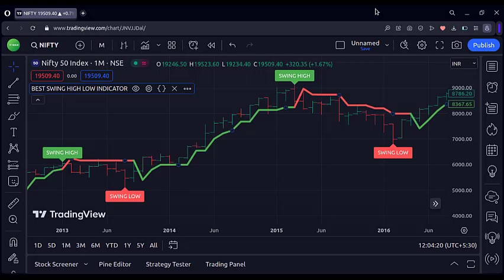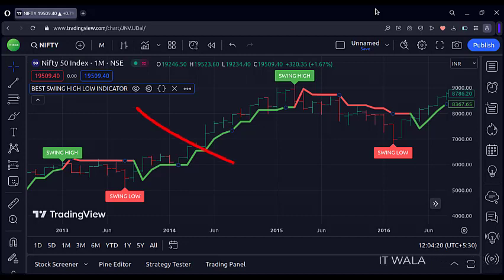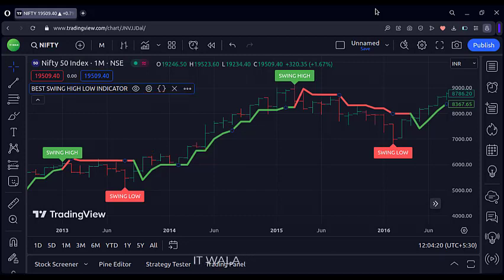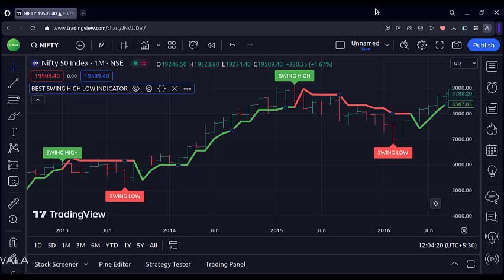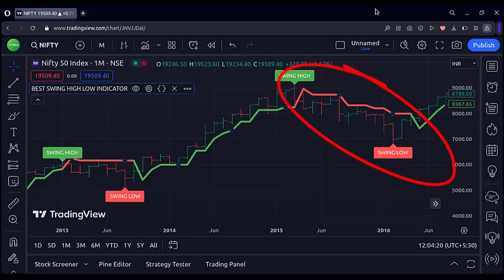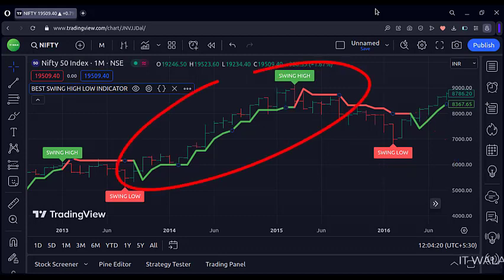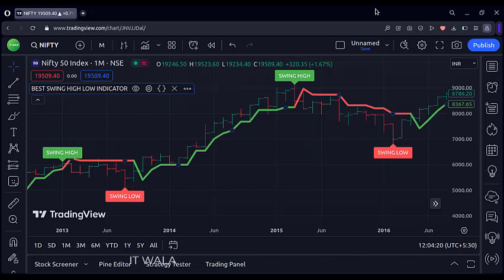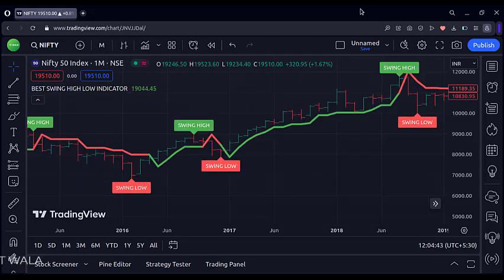🍂 TRADING VIEW-PINE SCRIPT: ~ 🍂 BEST SWING HIGH-LOW INDICATOR🍂